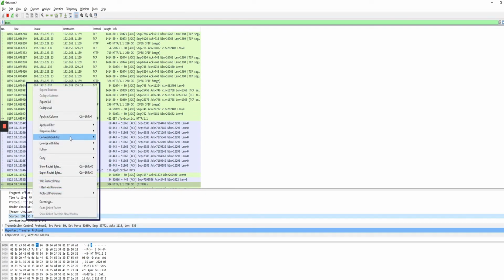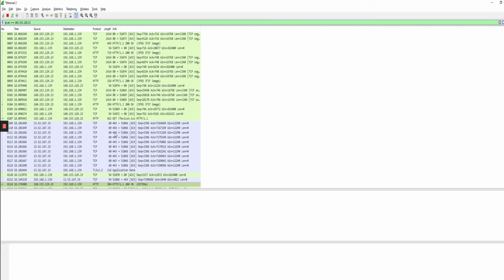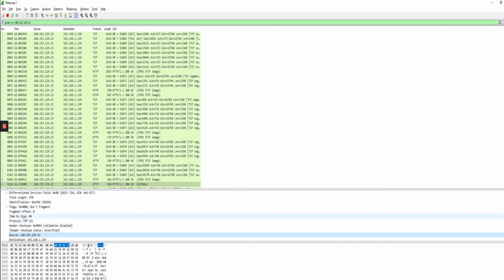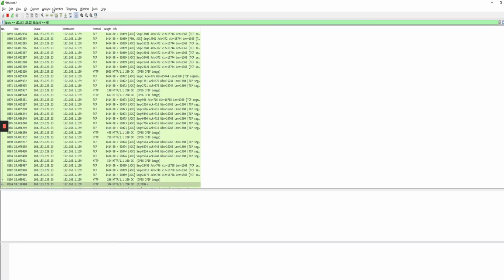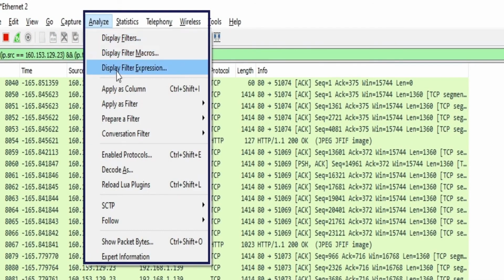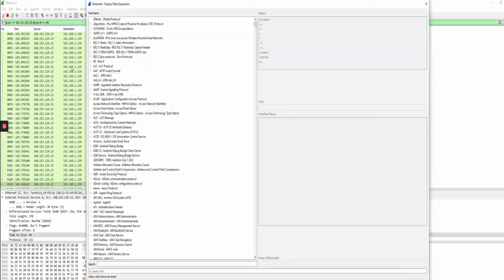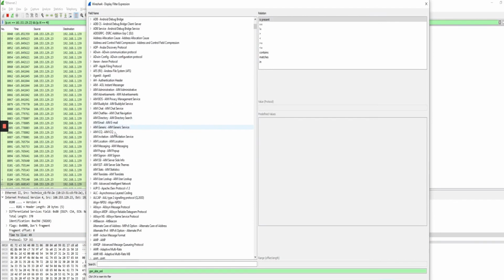[1-13] - Introduction to Wireshark